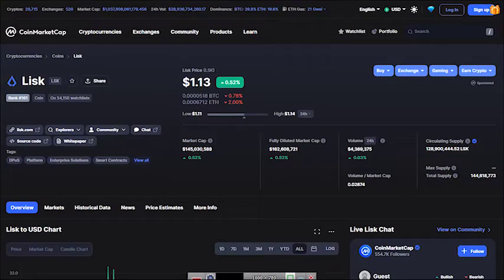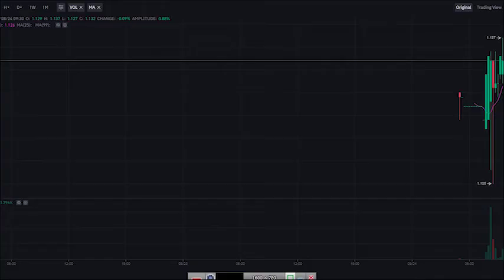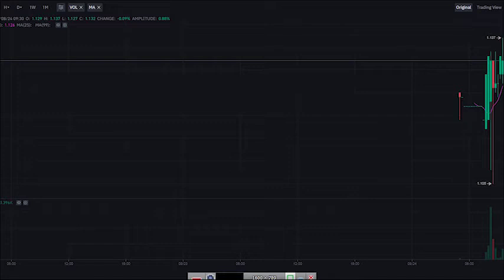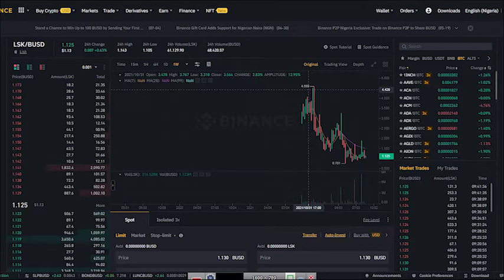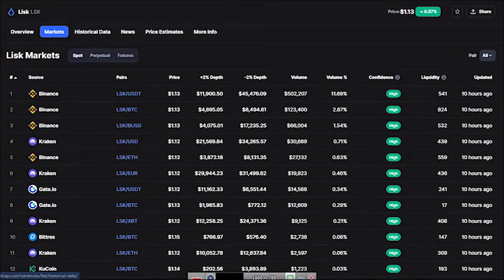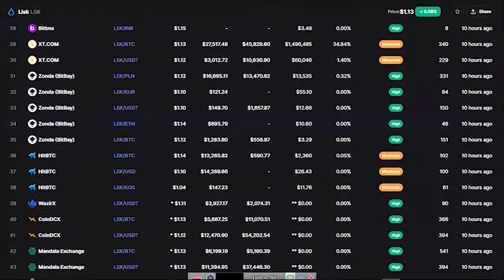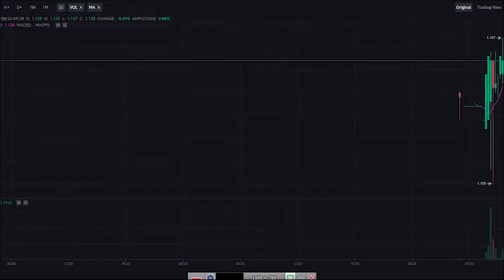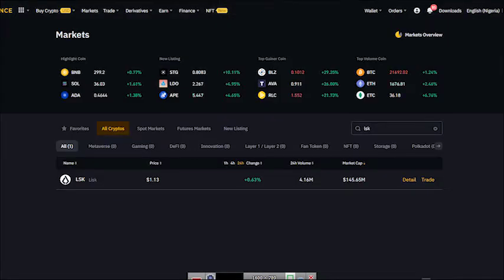Lisk Token Price Prediction, Buy Now Sell Here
Token
LSK is the name of our utility token. It is used to pay for transaction fees on the Lisk blockchain. LSK is supported by several exchanges and third-party wallets, however, the most recommended way to store and manage your LSK is in the official Lisk wallet, available on both desktop and mobile.
Delegated Proof of Stake Consensus for LSK Token
Lisk Voting Process
How to Find Lisk Delegates?
How to Buy LSK
Where to Store LSK – Lisk Desktop and Lisk Mobile Wallets
Lisk Mobile
Lisk Desktop
Hardware Wallet Support
How Big is the LSK Ecosystem?

What is the LSK Token?
LSK is the native utility token for the Lisk network. It is used to perform various actions on the Lisk blockchain. In order to send a transaction, vote for a delegate, or register a multi-signature wallet, you need to use your LSK in order to do so.

More functions will be possible as the Lisk platform is built. For example, a user will soon be able to register their blockchain applications, and will require the LSK token to do so. With an increasing number of entrepreneurs and developers wanting to build their applications on the Lisk network, the supply of LSK required to do so will vastly increase its demand.

Every blockchain uses a consensus mechanism to secure its chain. Bitcoin uses Proof of Work (PoW), Ethereum 2.0 will use Proof of Stake (PoS), Decred uses Proof of Authority (PoA), etc. The Lisk network utilizes a modified and more efficient version of Proof of Stake, called Delegated Proof of Stake (DPoS).

Similarly PoS users must stake their coins in order to secure the network. The main difference between the two is that in DPoS, users vote on delegate(s) to secure the network, as opposed to staking their coins to validate transactions and create blocks. Therefore, a voter does not need to run any additional software (a node), in order to participate directly with the network.

Delegates themselves earn block rewards for each block they forge. This block reward is currently 1 LSK per block and will remain that way forever. In the past, during the very early days of the chain, this reward was as high as 5 LSK per block, however, this was gradually reduced over time. Delegates also earn a small amount of transaction fees, although these vary depending on how busy the Lisk network actually is.

Voters may also earn rewards as well, although these rewards are not currently part of the consensus algorithm. In exchange for voters, some delegates pledge a certain amount or a percentage of their forged LSK tokens to be sent back to their voters. Each delegate is in charge of their own specific process and may administer special rules that voters need to adhere to.

Lisk Voting Process
The Lisk network has utilized DPoS since it first launched on May 26, 2016. The specific algorithm and the voting process that was originally deployed have changed.

In the beginning, the network was secured by the 101 delegates with the most vote weight. Each address could vote for up to 101 delegates at a time. While this implementation worked as a solid method of securing the Lisk network, it was evident there was room for improvement. It was clear that one of the main disadvantages was regarding the ability to vote for 101 delegates, as there was either minimal or no incentive to vote for non-forging delegates. Therefore, competition to enter into, or maintain a forging position grew stagnant over time.

Since August 2021, the Lisk network has been utilizing an updated version of this algorithm. Now, each LSK token may only be used to vote for a single delegate. However, each address may vote for up to 10 delegates. In addition, these votes do not have to be evenly distributed either. For instance, one address may vote for 1 delegate with 900 LSK, and another with only 100 LSK.

While the network is still secured by the 101 delegates with the most vote weight, there are now 2 stand-by slots available as well. For each block round these slots are chosen somewhat randomly. The more vote weight the delegate has, the more likely they are to be selected to forge for that round. This process gives users an incentive to become a delegate and directly participate in securing the network. It can also give voters an incentive to vote for a stand-by delegate knowing that they are more likely to forge with the added vote weight that they are providing.

For an even more in-depth look at the entire Lisk voting process, read our Lisk Voting Process blog post.

On the surface, it may appear somewhat confusing and overwhelming trying to figure out which delegate(s) to vote for. There are however a few places you can explore to give you some guidance before casting your vote. Also keep in mind that you may always update your votes for a very small fee, so your votes are not locked in stone.